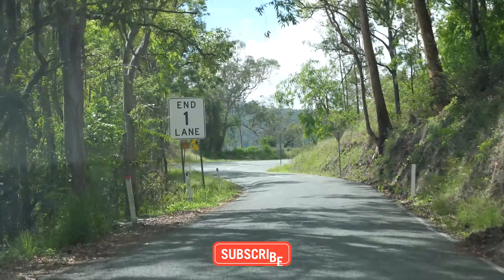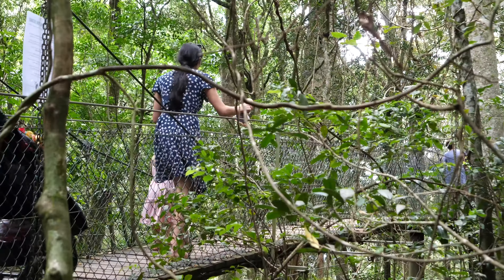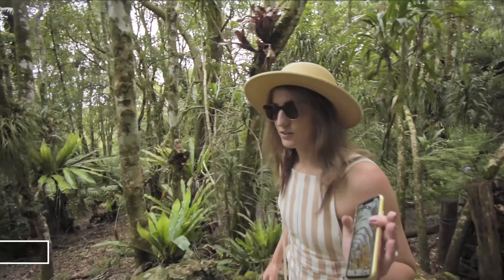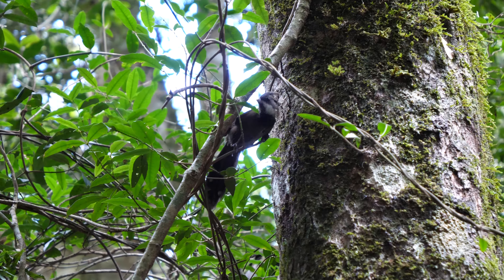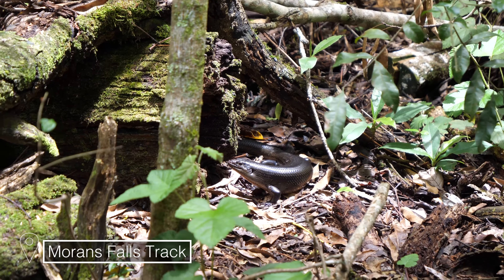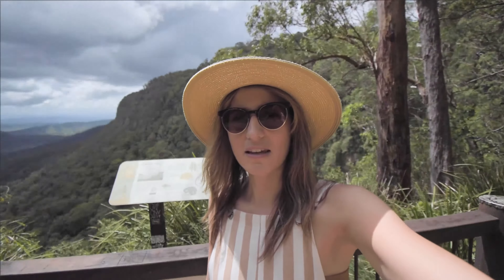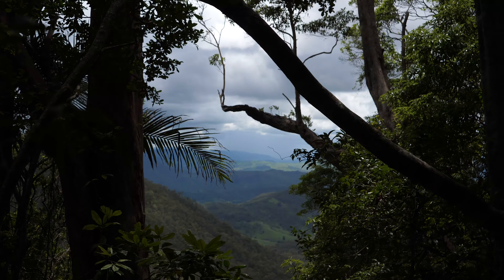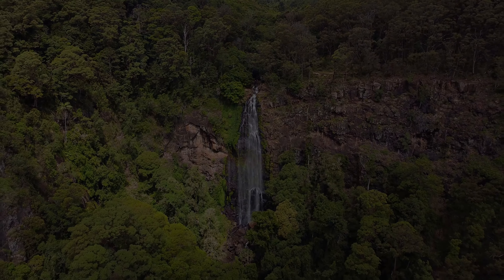Exploring O'Reilly's Rainforest in Lamington National Park | Australia Travel Vlog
We're in the Gold Coast hinterland to chase some waterfalls and walk above the rainforest canopy! Hello everyone and welcome to another vlog by  CJ Explores. The location is Lamington National Park, more specifically O'Reilly's Rainforest Retreat. We visit O'Reilly's famous tree top walk before hiking to Moran's Falls.